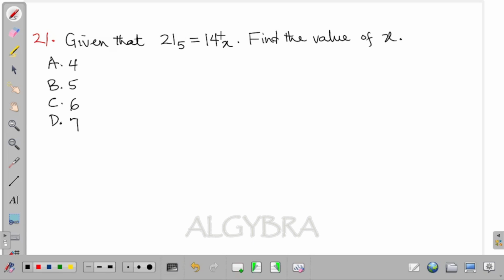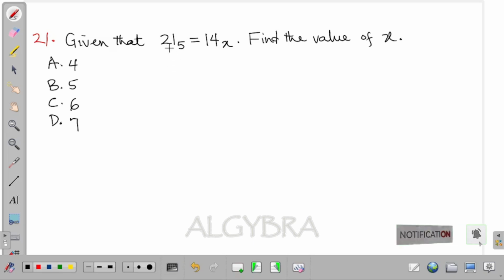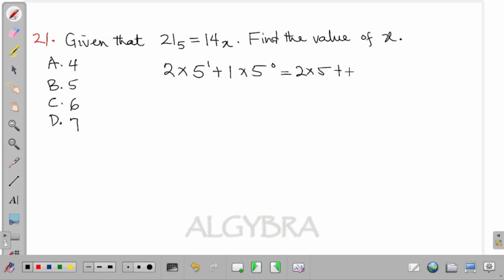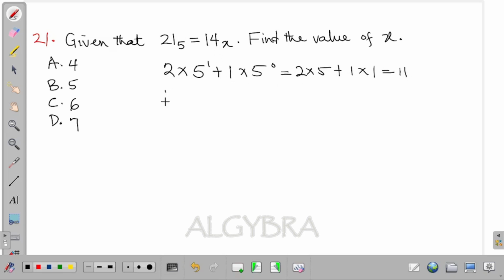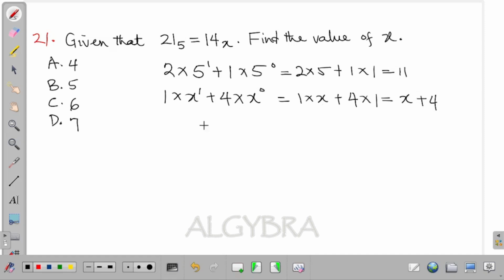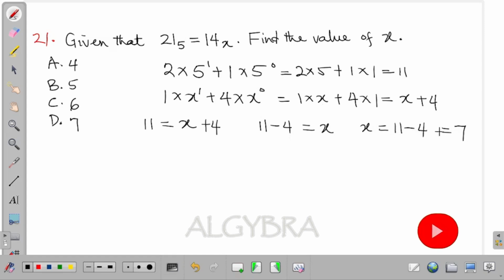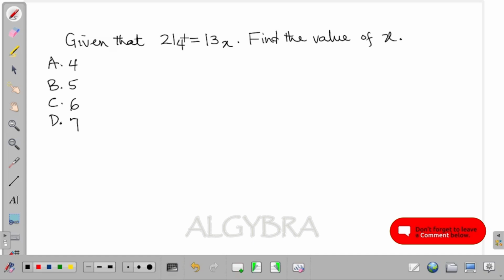WAEC 2025 Maths OBJ Q21: Solve for Unknown Base in Number Base Conversion (Number Systems)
Greetings, Algybra number theorists! 👋 In this video, we're tackling Question 21 from the WAEC 2025 Mathematics Objective paper. This problem is an excellent test of your understanding of number bases and how to convert numbers from one base to another, specifically when an unknown base is involved!

Understanding number base systems is a core concept in mathematics and computer science. Whether you're a student preparing for your WAEC exams, revising number base conversions, or just looking to sharpen your algebraic problem-solving skills, this tutorial is perfect for you! We'll guide you step-by-step through converting numbers from base 5 and base x to base 10, then setting up and solving the resulting linear equation to find the value of x. This is a crucial skill for anyone dealing with different number representations!

If you find this video helpful, please give it a thumbs up, share it with your friends, and subscribe to Algybra for more clear and concise math explanations and comprehensive WAEC exam solutions! Let's conquer number base problems together! 🔢💡